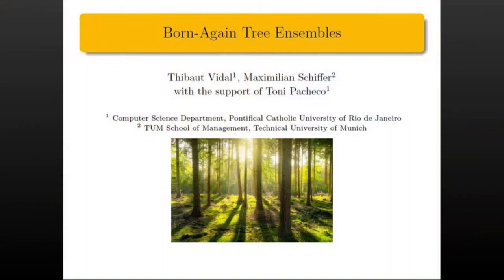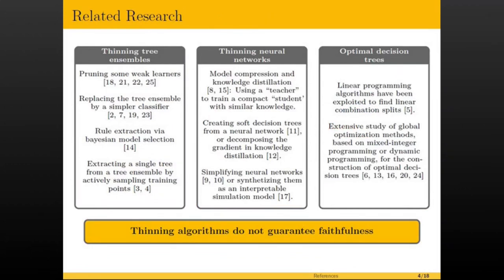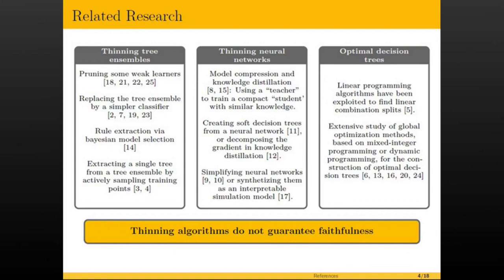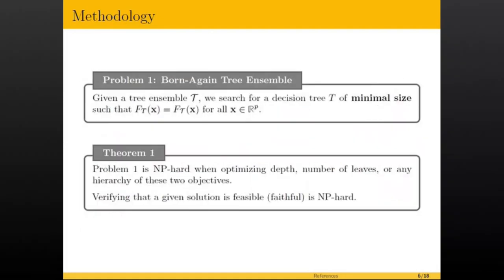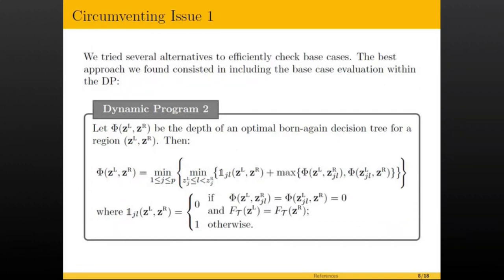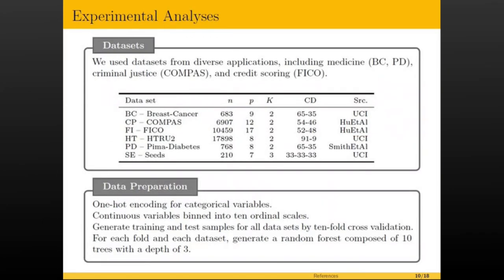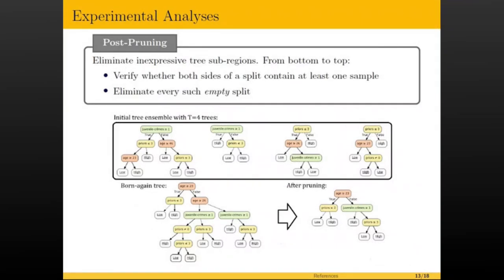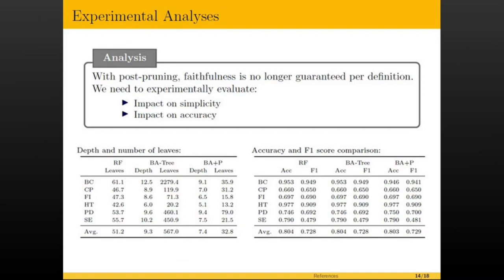(Research Talk | ICML 2020) Born-Again Tree Ensembles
Title: Born-Again Tree Ensembles

Presenter: Thibaut Vidal

The use of machine learning algorithms in finance, medicine, and criminal justice can deeply impact human lives. As a consequence, research into interpretable machine learning has rapidly grown in an attempt to better control and fix possible sources of mistakes and biases. Tree ensembles, in particular, offer a good prediction quality in various domains, but the concurrent use of multiple trees reduces the interpretability of the ensemble. Against this background, we study born-again tree ensembles, i.e., the process of constructing a single decision tree of minimum size that reproduces the exact same behavior as a given tree ensemble in its entire feature space. To find such a tree, we develop a dynamic-programming based algorithm that exploits sophisticated pruning and bounding rules to reduce the number of recursive calls. This algorithm generates optimal born-again trees for many datasets of practical interest, leading to classifiers which are typically simpler and more interpretable without any other form of compromise.

Reference:
Vidal, T., & Schiffer, M. (2020). Born-Again Tree Ensembles. In Proceedings of the 37th International Conference on Machine Learning, Online, PMLR 119.

DI PUC-Rio - Computer Science, technology, and innovation for our society.